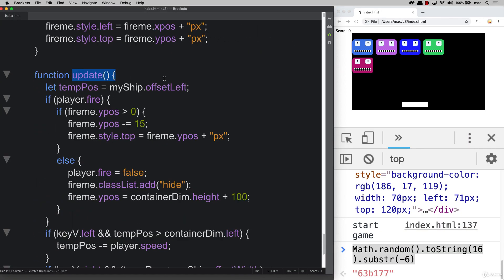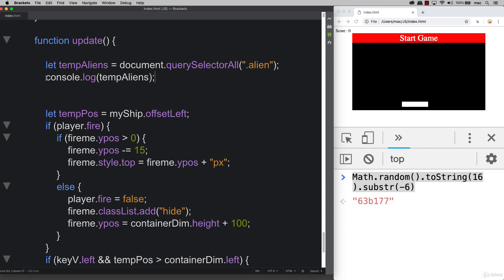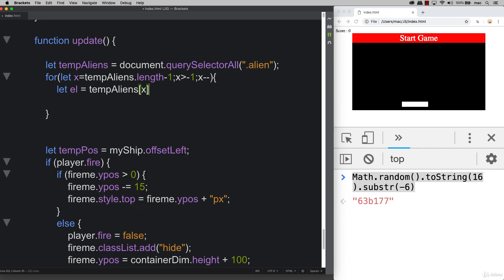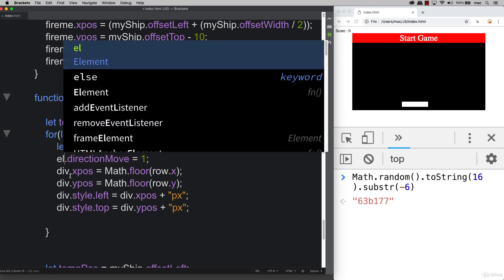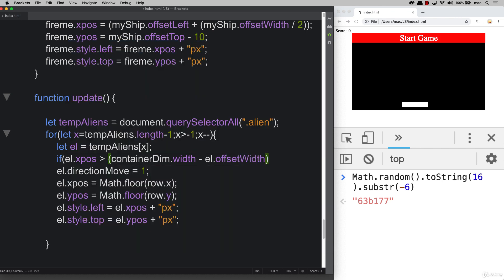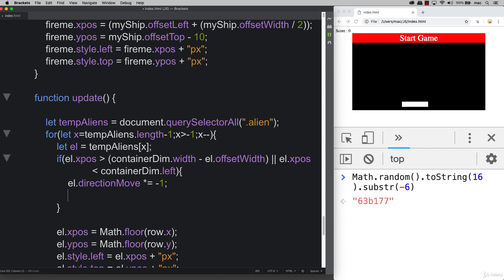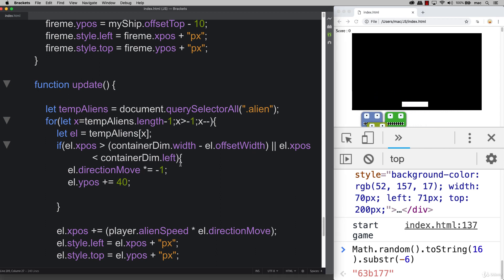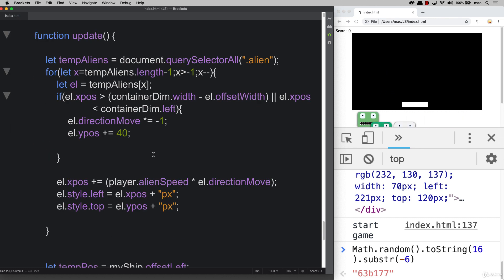55 Modern JavaScript 53 011 Lets Get Moving